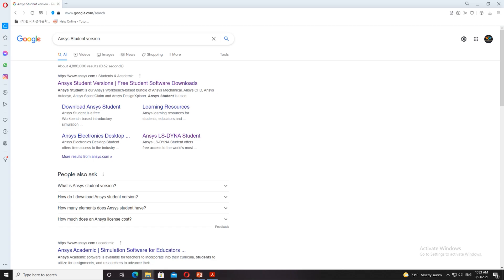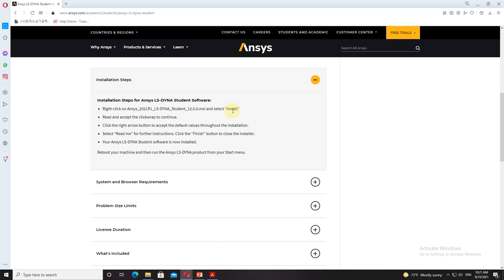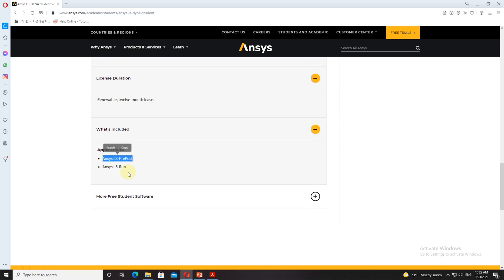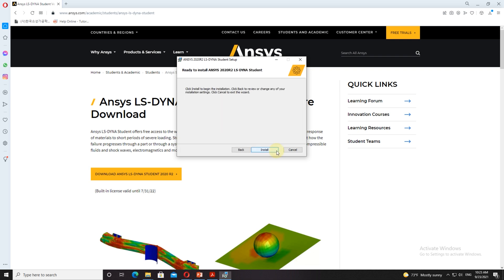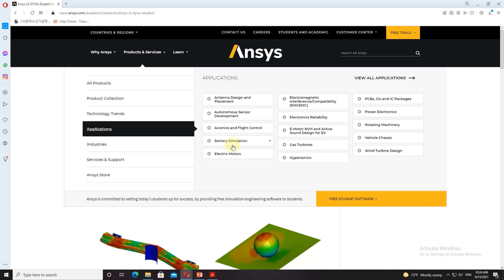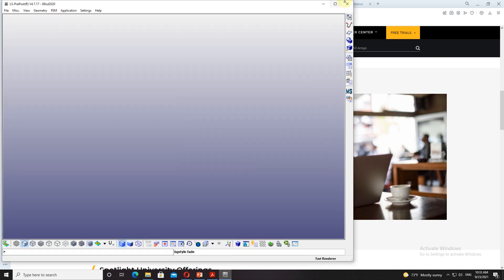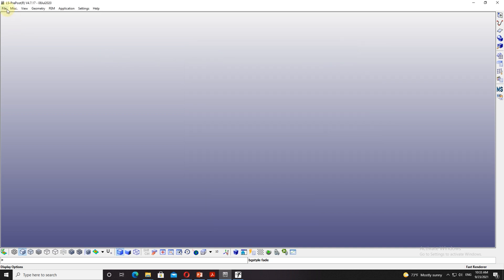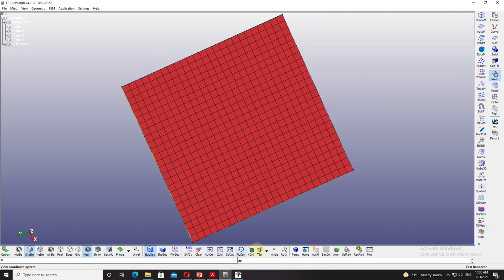ANSYS LSDYNA STUDENT VERSION | FREE SOFTWARE | DOWNLOAD | INSTALL | TUTORIAL | WINDOWS 7 & 10